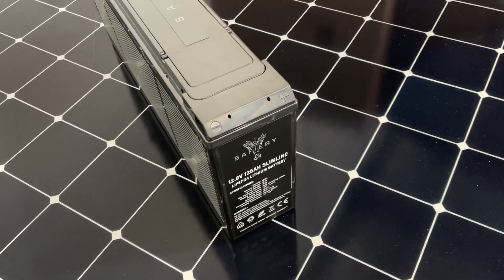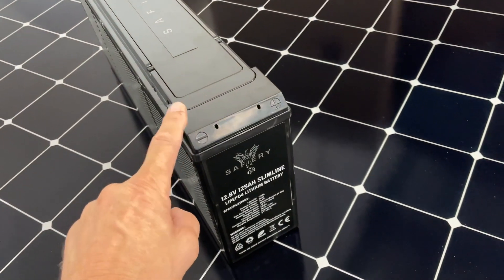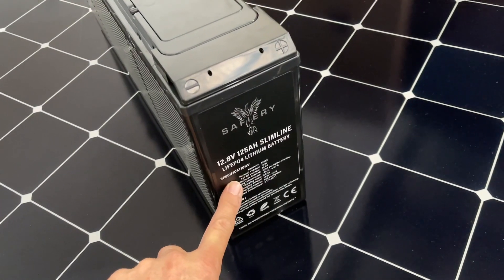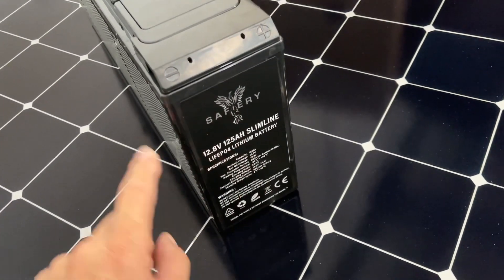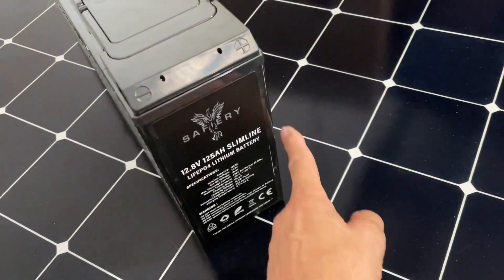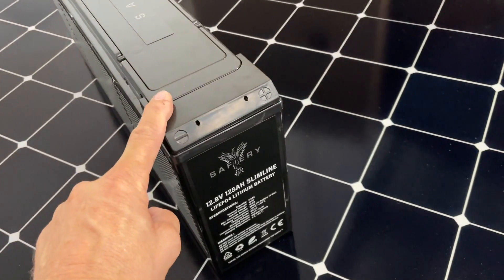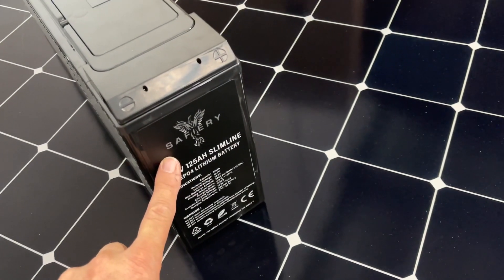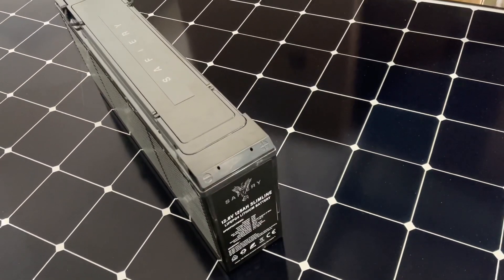Clark Kent Ver2 125Ah Slimline lithium Battery only 200A BMS 108mm wide now in Stock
We call it Clark Kent as its a 125Ah on the outside but a 200Ah BMS on the inside. So this little puppy will drive 200A for 5mins. Thats enough to boil water on an Induction or enough for an overload for a short time without the battery turning off. It will run an espresso, an air fryer, and our single induction. It will power an inverter to charge all the trade tools. Its 550mm long, 240mm high and weighs 12kgs. There is a bluetooth app that lets you monitor the battery directly. The positive and negative terminals are on the short end under the protection cap.